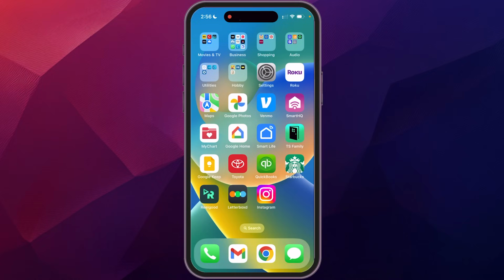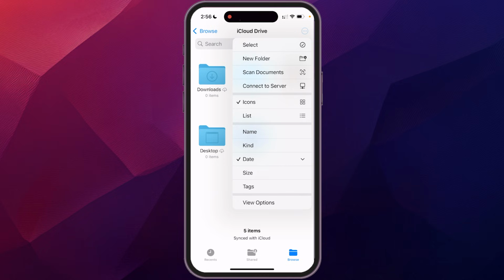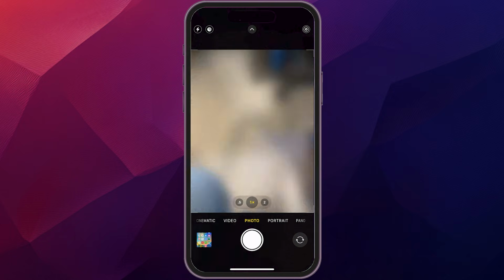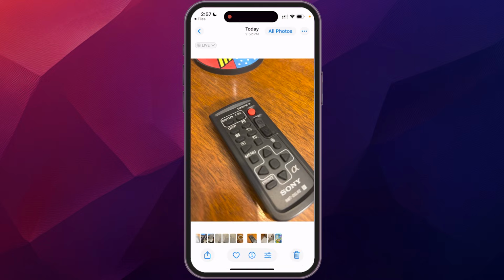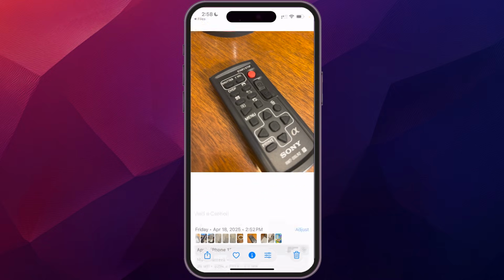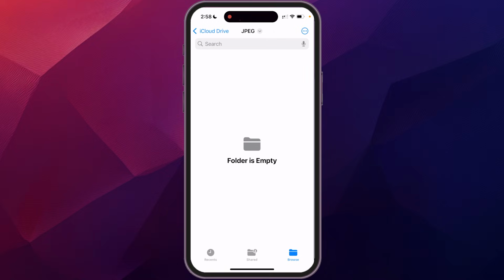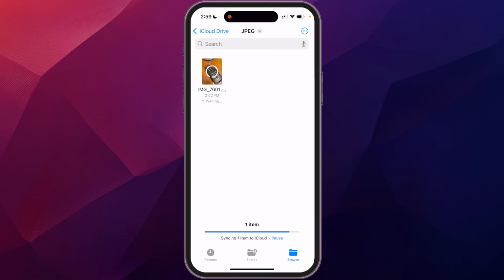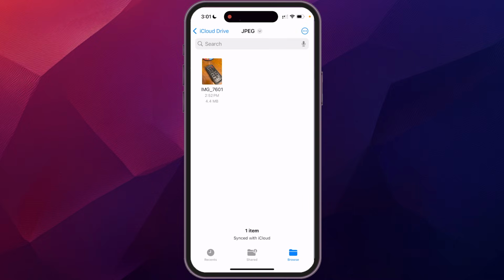How To Convert HEIC To JPG On iPhone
This is my simple way to turn iPhone photos into JPEGs using just the Files app.

If your iPhone saves photos as HEIC or HIF, and you need JPEGs instead, this helps a lot. I first make a new folder in the Files app called “JPEG.” Then I open the photo I want to change, tap the share button, and choose “Copy Photo.” I don’t use “Save to Files” because that keeps the original format.

Next, I open the JPEG folder I made, tap and hold in the empty space, and tap “Paste.” The photo gets saved there as a JPEG. I check it by tapping “Get Info” to make sure it says “JPEG image.” You can do this with one or many photos.

It’s fast and uses only the tools already on your iPhone.